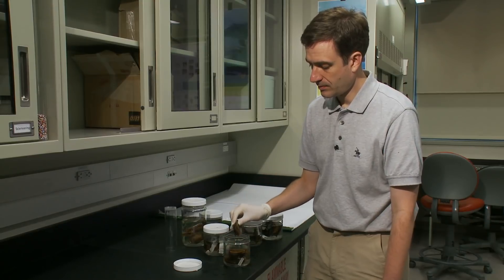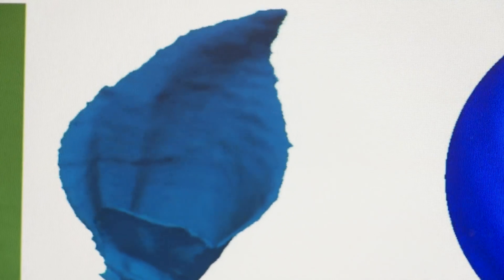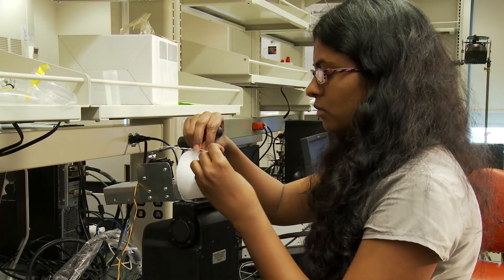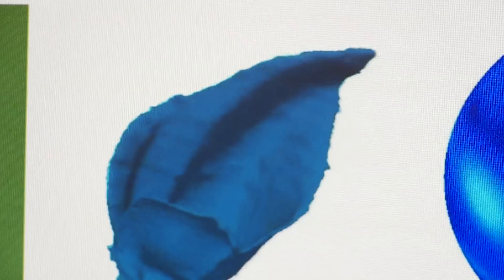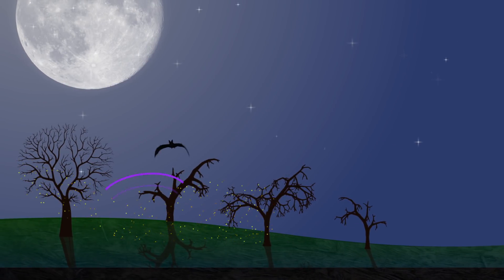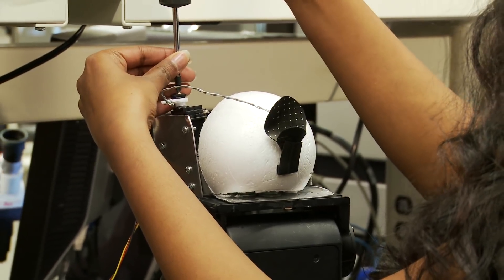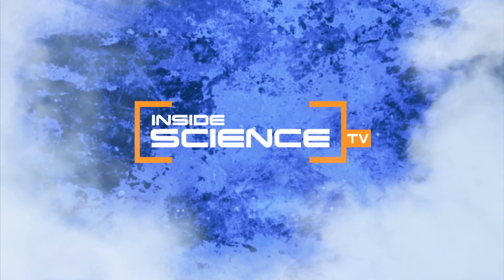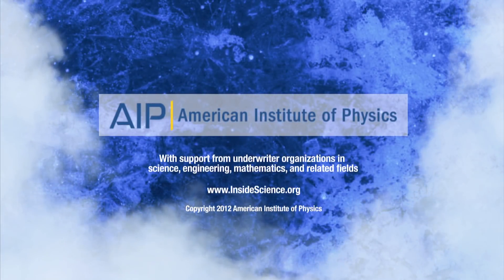Shape-shifting Bat Ears May Inspire Better Microphones, Navigation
Biologists discover new properties in bat ears.